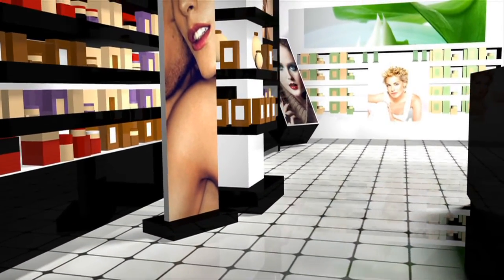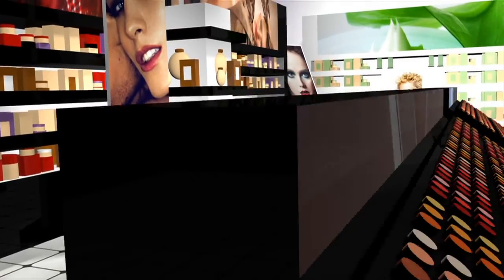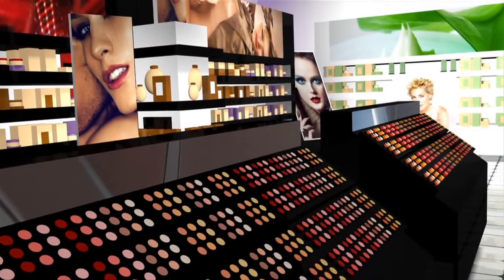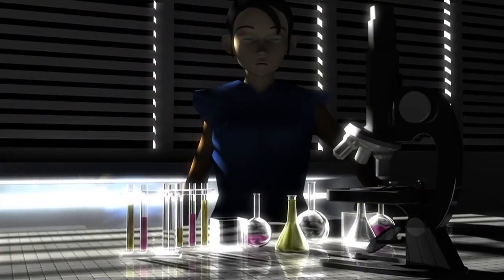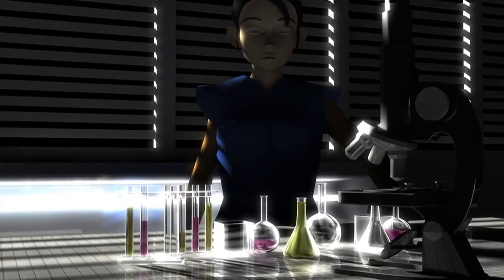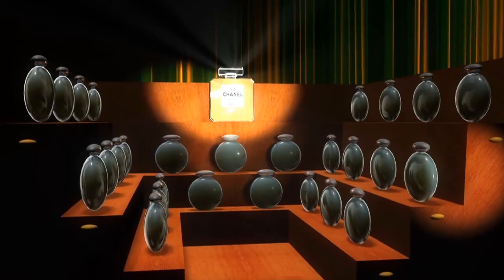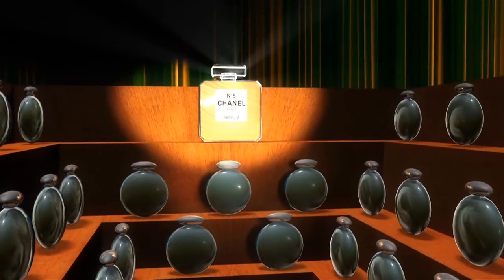How perfume is produced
Go to any department store and you will find a wide selection of the thousands of perfumes on the market, the fruit of the perfumier's art in extracting, and then subtly blending hundreds of natural fragrances. How perfumes are produced.